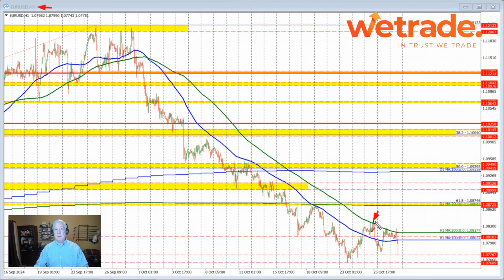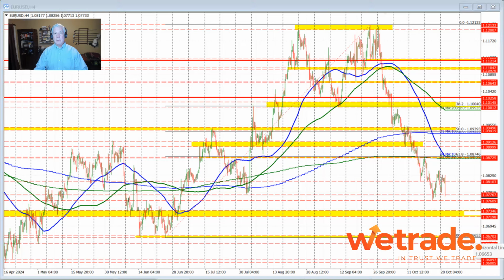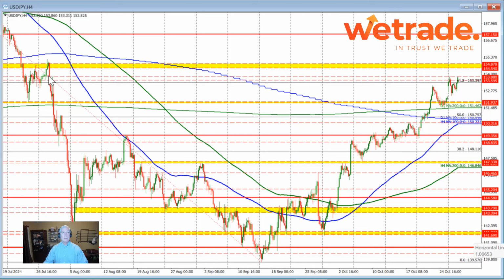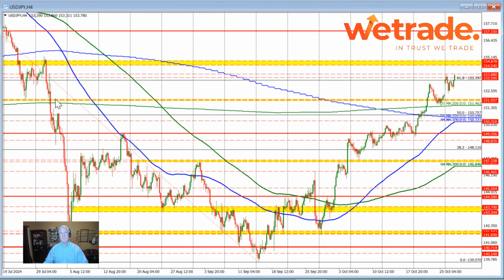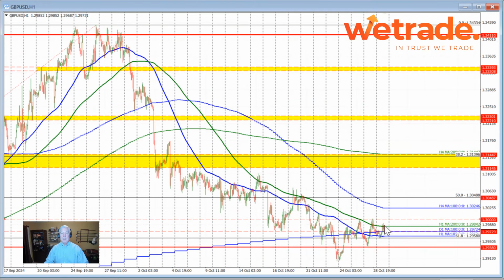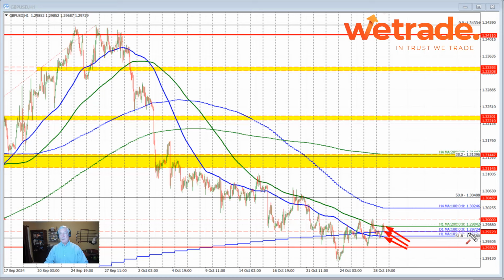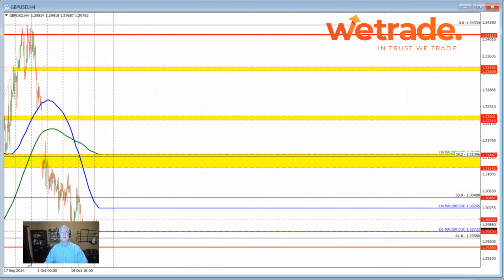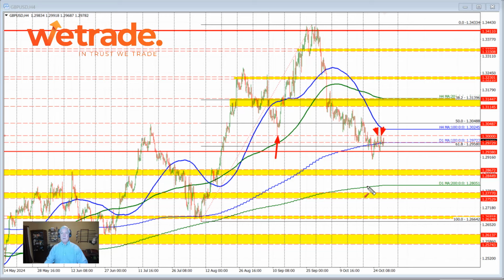Kickstart the FX trading day for Oct 29 w/a technical look at the EURUSD, USDJPY & GBPUSD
The USD is moving higher in early US trading. What levels are in play and why. I will outline those levels in this video.